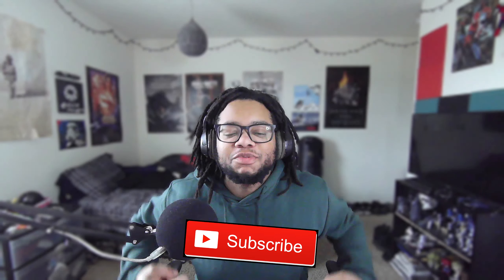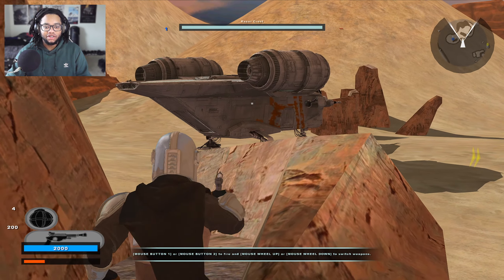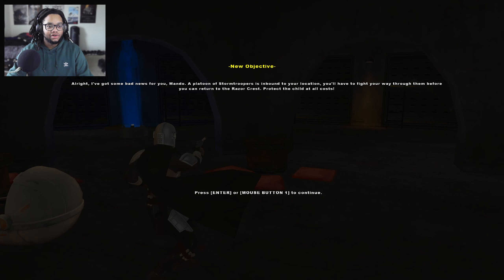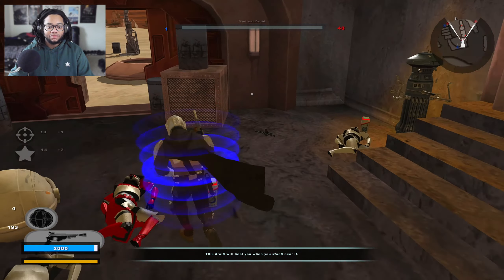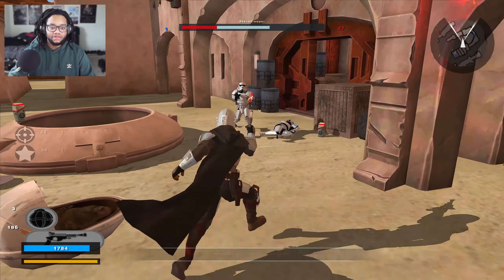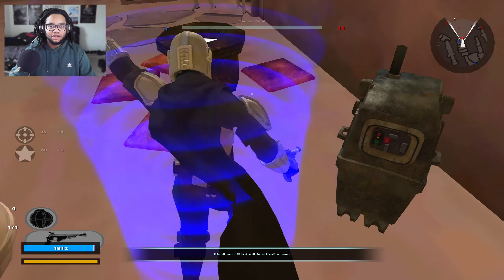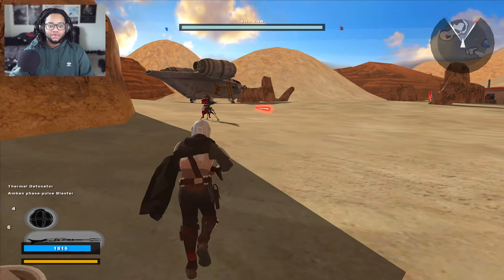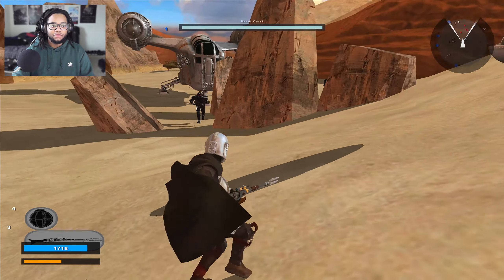Star Wars Battlefront 2 | Bow to Mandalore | Protect The Child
In this video I play the mode Protect the child which is basically The Mandalorian Din Djarin protecting Grogu on the Arvala 7 compound map.